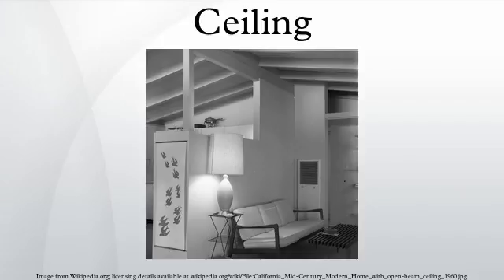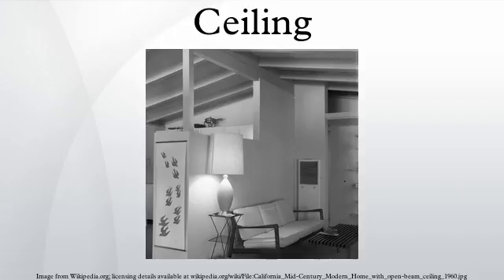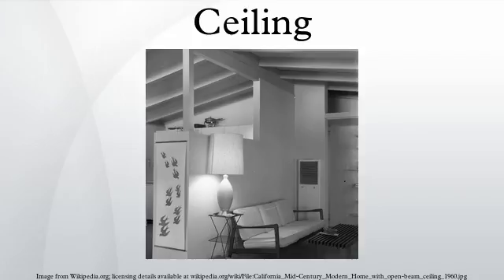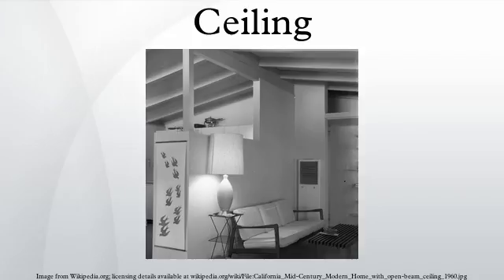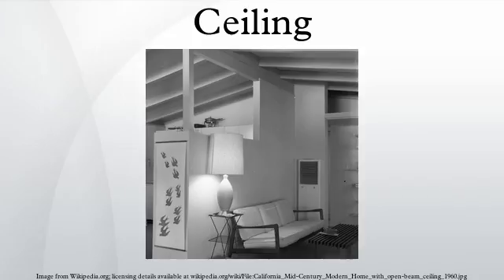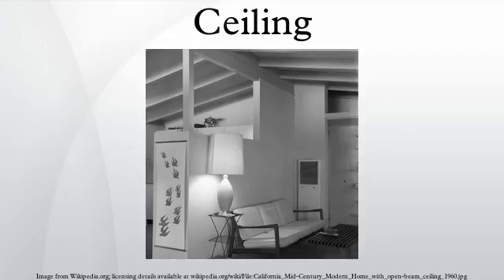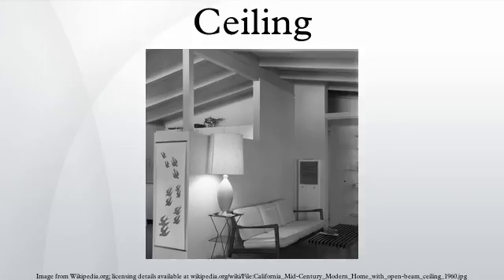Ceiling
A ceiling  is an overhead interior surface that covers the upper limit of a room. It is not generally considered a structural element, but a finished surface concealing the underside of the roof structure or floor above.